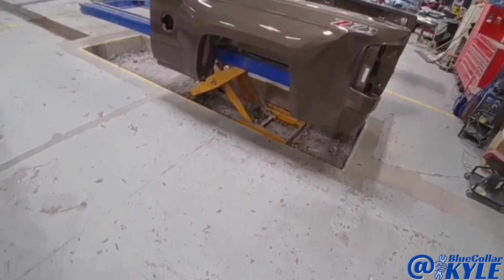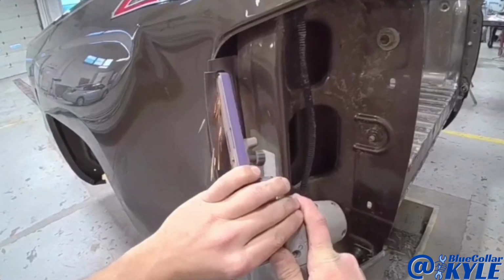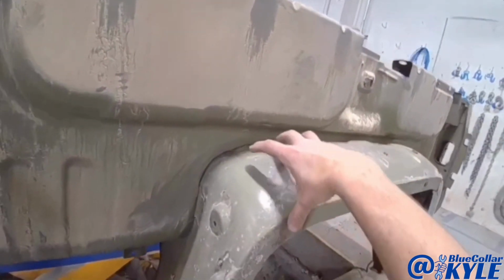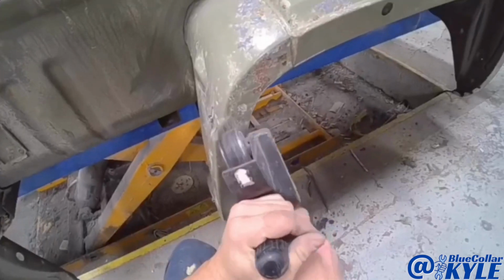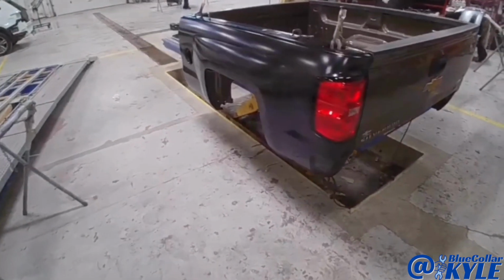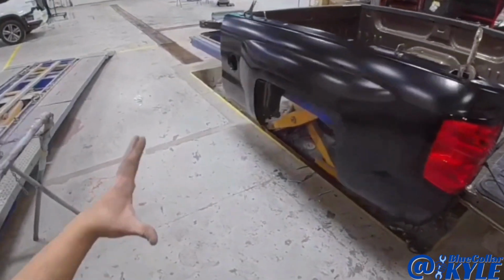Replacing A Chevy Bedside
On this episode I'm replacing the bedside on a Chevy Silverado!

Be sure to follow along for other content!